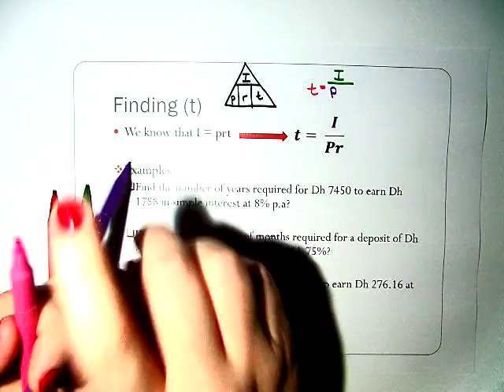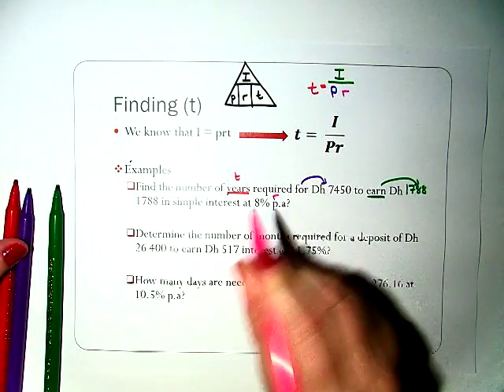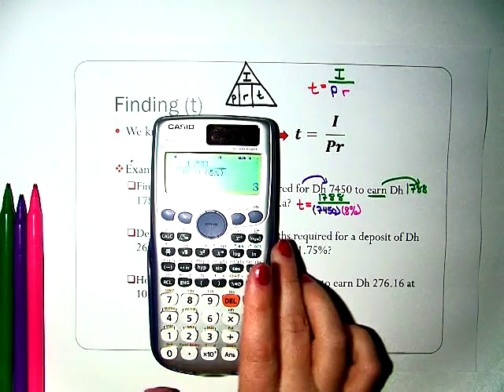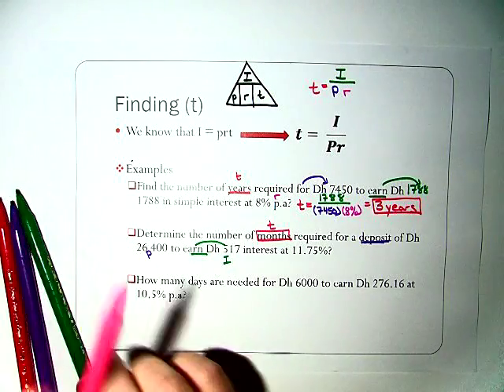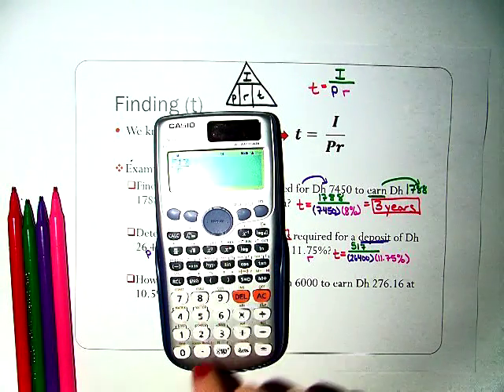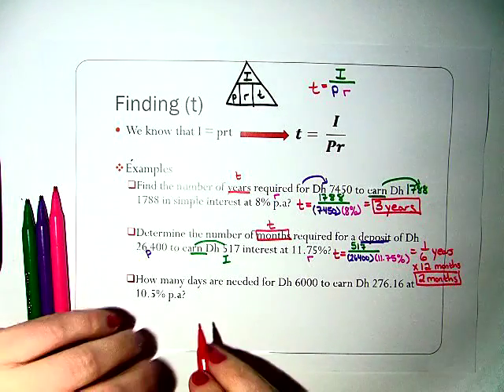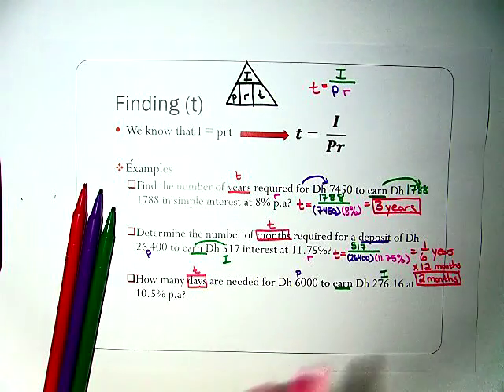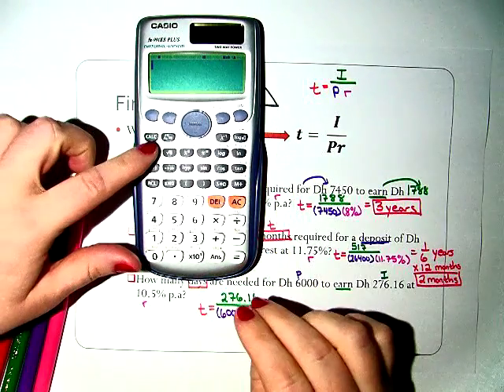Finding the Time in Simple Interest Formulas